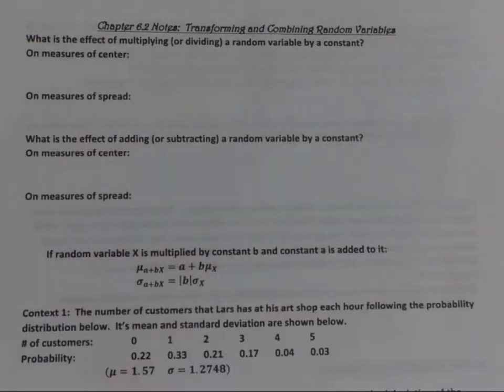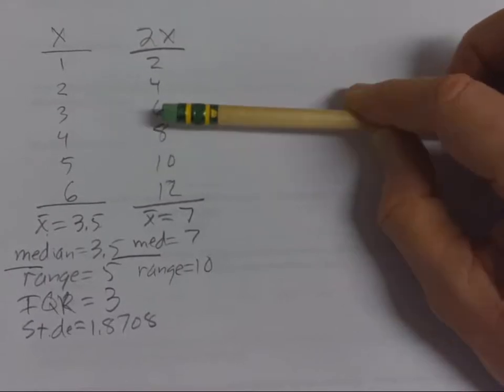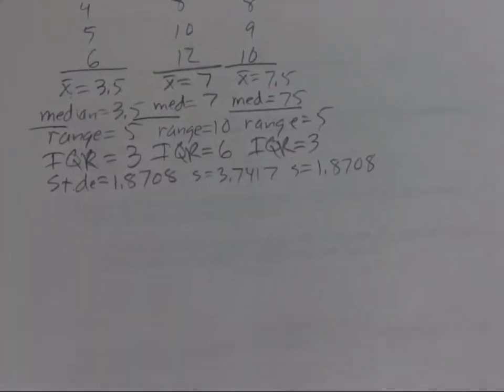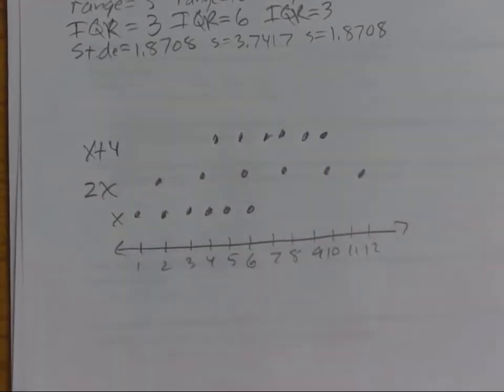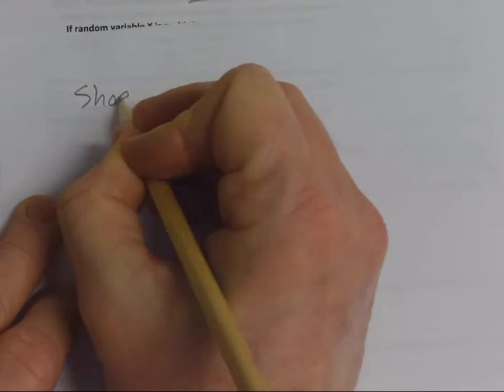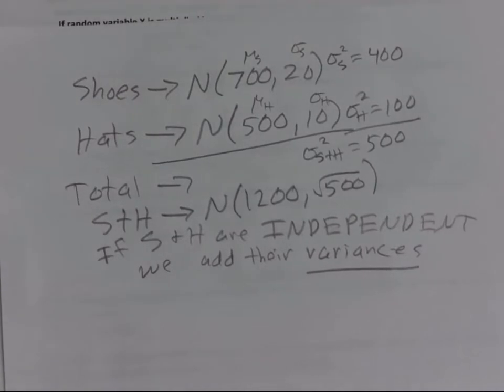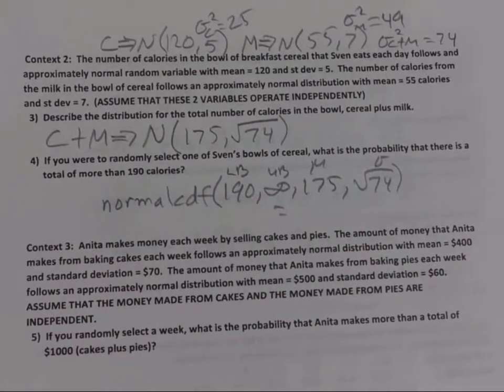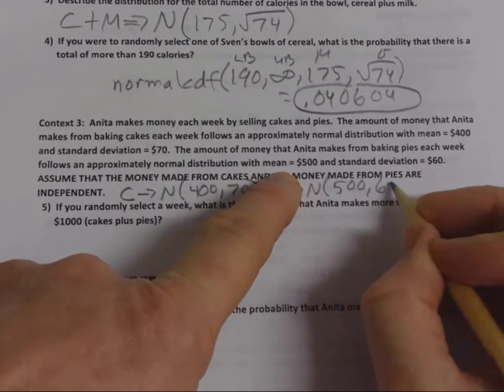stats ch 6,2 video notes part 1 0001